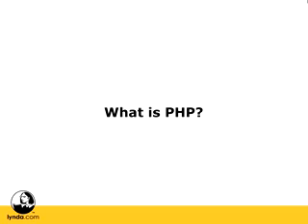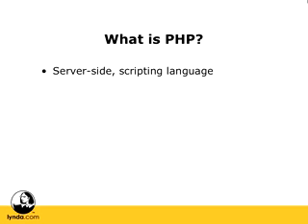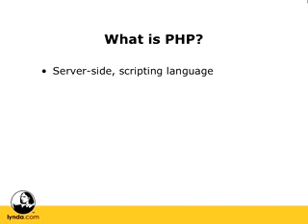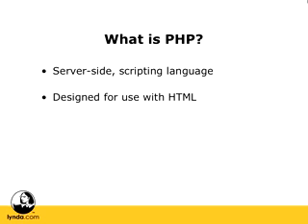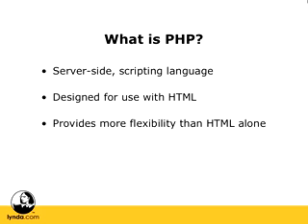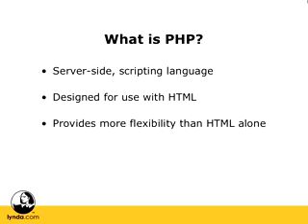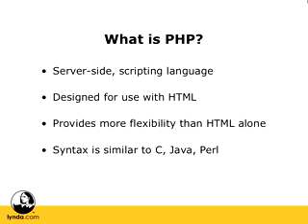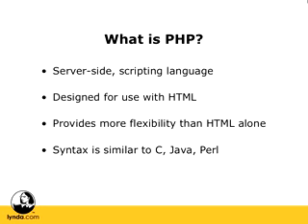PHP & MySQL Essential 3